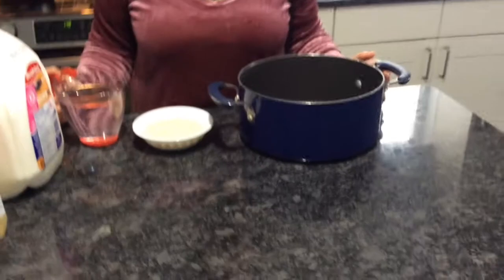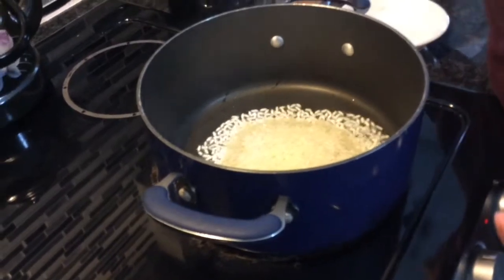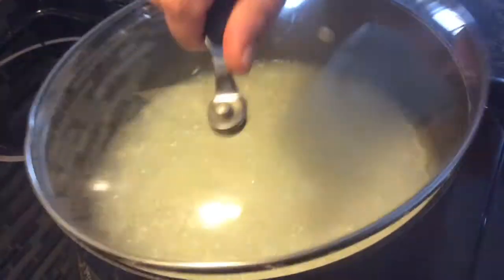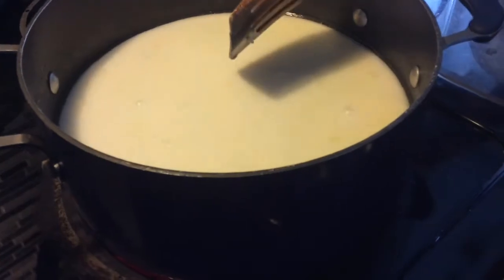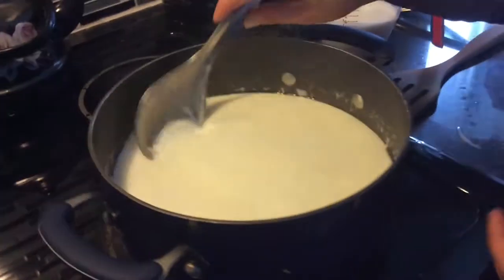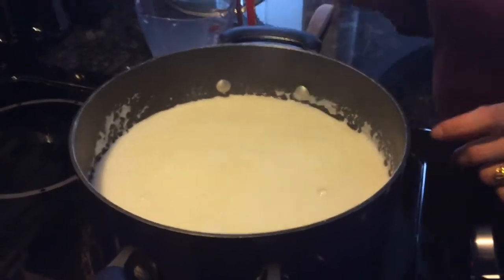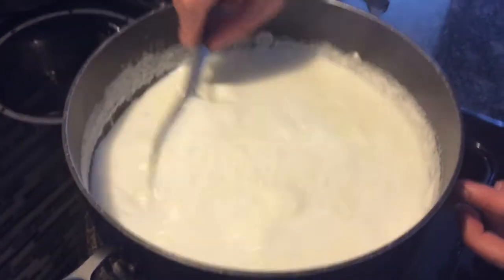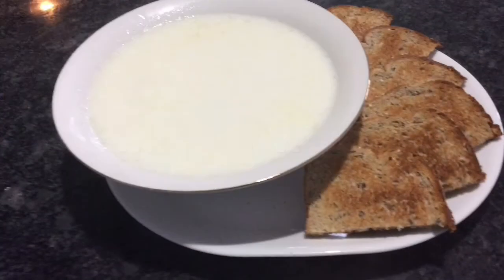Rice And Milk Soup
Delicious creamy rice and milk soup